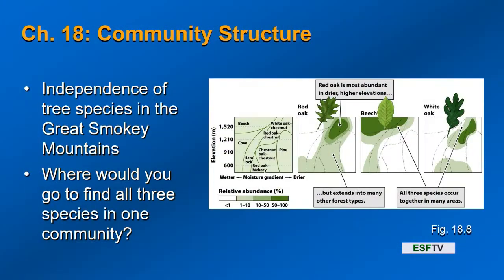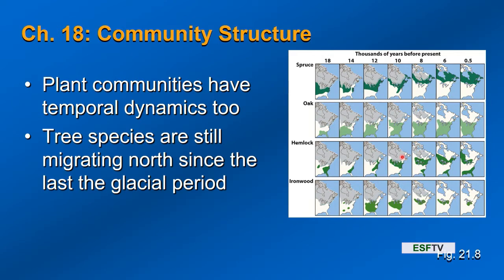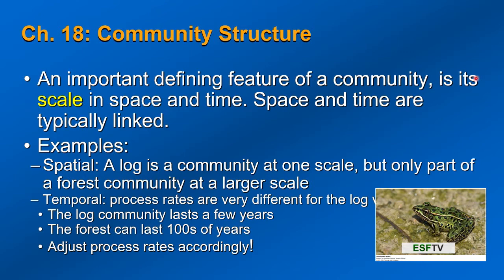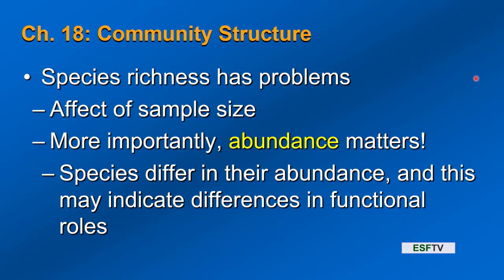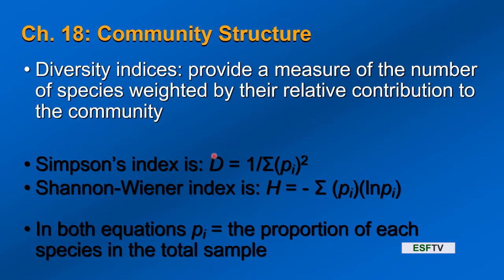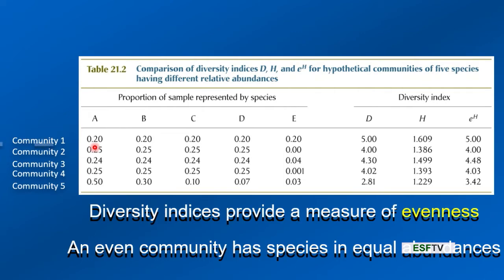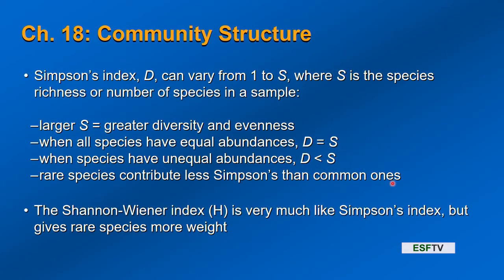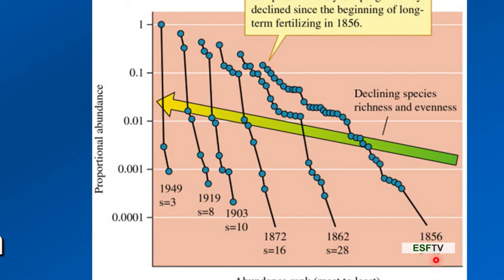General Ecology - Community III